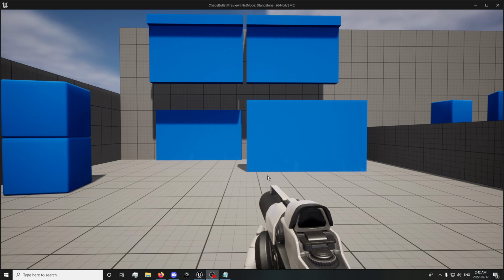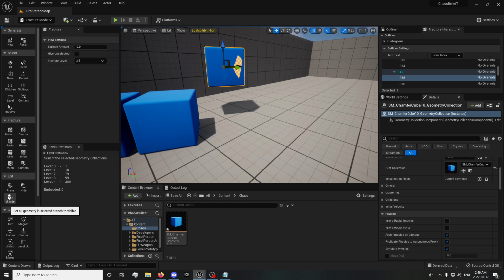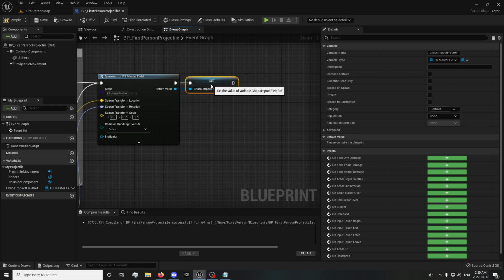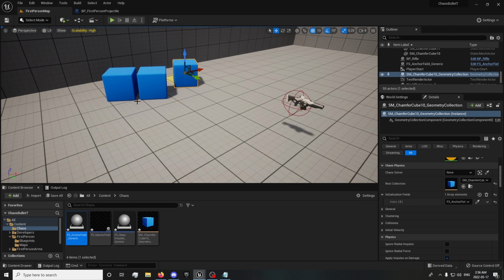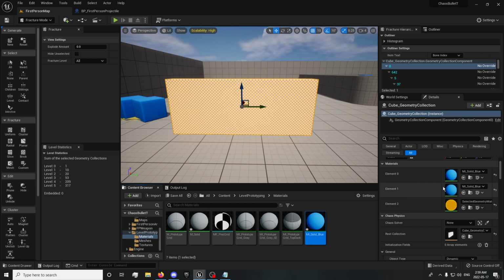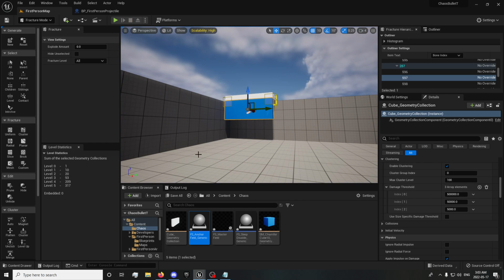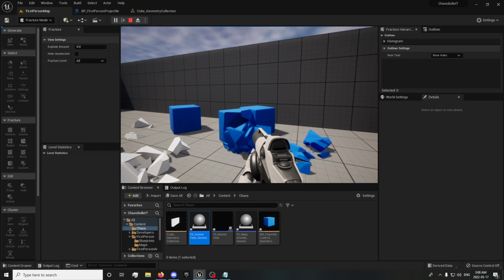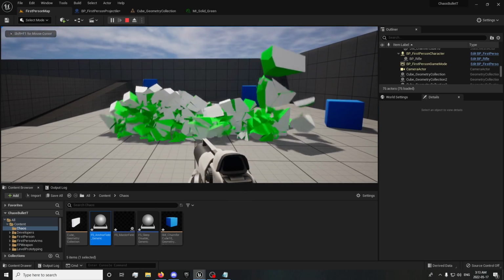Unreal Engine 5 - Chaos Destruction Basics | Tutorial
Unreal Engine 5 - Chaos Destruction Basics | Destructible Mesh Tutorial

In this video we will learn to set up Chaos Destruction and a Chaos Projectile that will spawn a Field which will allow us to damage destructible meshes.
We will go over shooting destructible meshes, Overhanging meshes, Anchor volumes used to stop meshes from moving around/simulating physics, and setting materials for the broken mesh pieces.

00:00 Introduction and Results Showcase
00:40 Fracturing a Mesh
03:34 Create a Chaos influencing Projectile
09:47 Chaos Projectile Result
09:55 Anchor Field setup
11:25 Create A Wall Overhang Destructible Mesh
15:05 Setting Up The Overhang Wall and Anchor Fields
17:53 Overhang Result
18:15 Damage Threshold Adjustment
19:14 Add new Fractures and Fracture Info
21:10 Enable Nanite on Destructible Meshes
21:30 Collision Volumes to Prevent Destruction
23:15 Fractured Pieces Materials
24:39 More Anchor Explanation and Examples
25:57 More Projectile Settings Adjustments and Example
26:50 Final Result Chaos Destruction Showcase